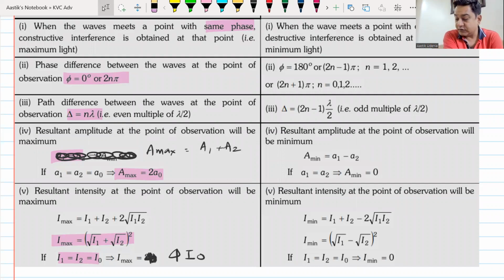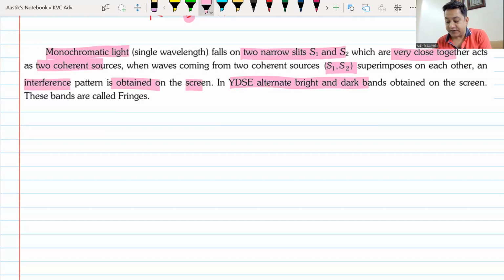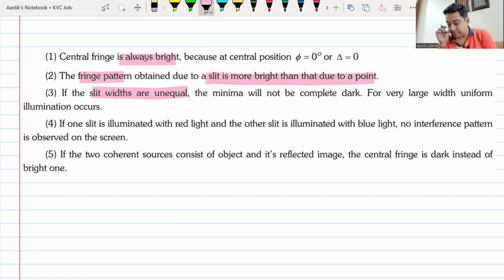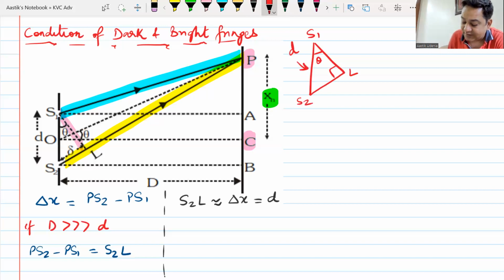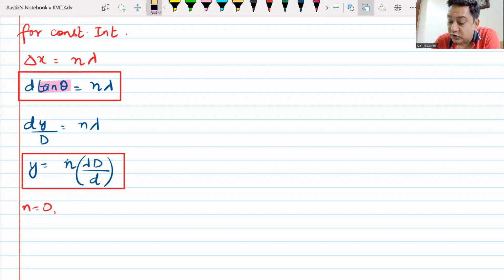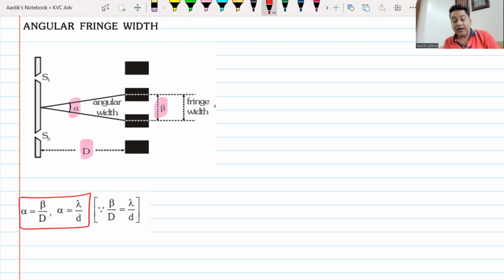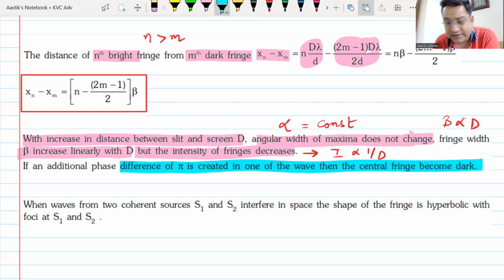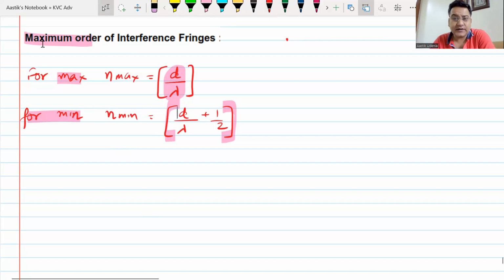Wave Optics JEE | L3 | YDSE | Interference | Superposition | JEE Main & Advanced 2023 | NEET 2023